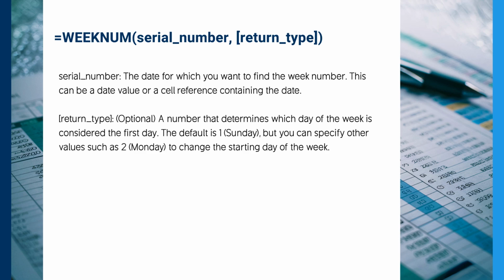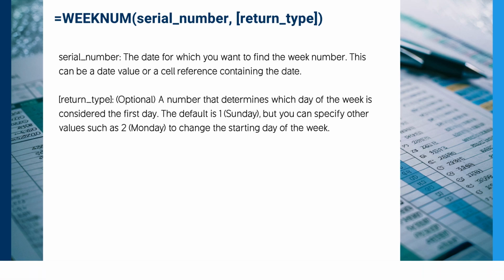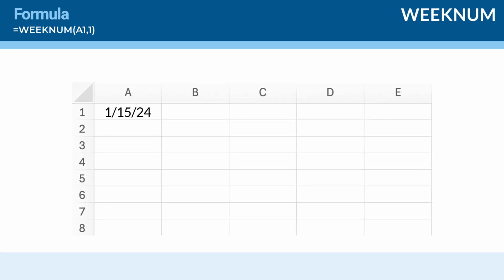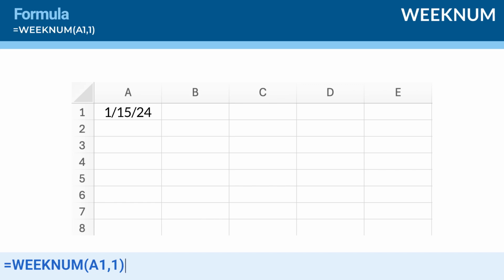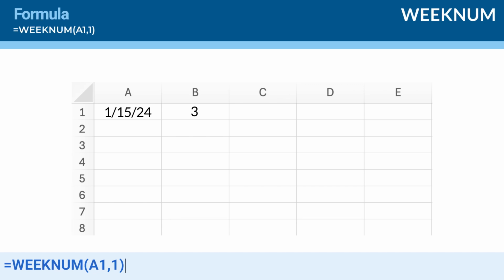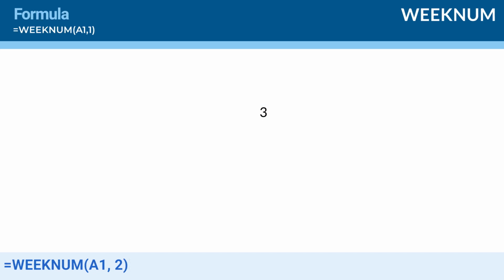Microsoft Excel WEEKNUM Function: Mastering Formulas in Excel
Learn how to use the WEEKNUM function in Excel to easily determine the week number of a specific date. Perfect for project management, sales reporting, and event planning, this tutorial will guide you through step-by-step examples, showing you how to customize the week start day and apply the WEEKNUM function to various practical scenarios. Enhance your Excel skills today and master this powerful function!